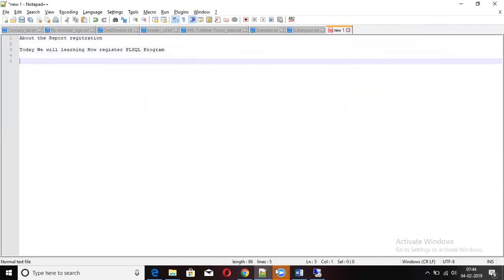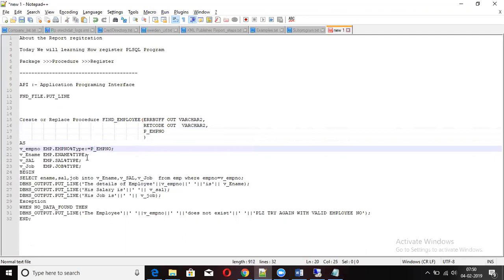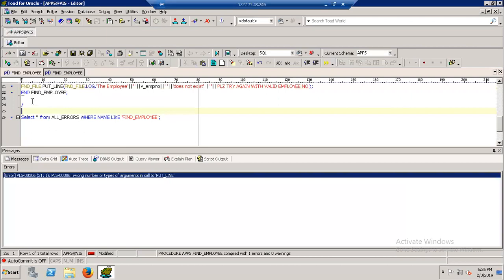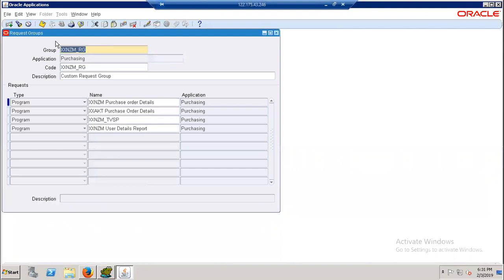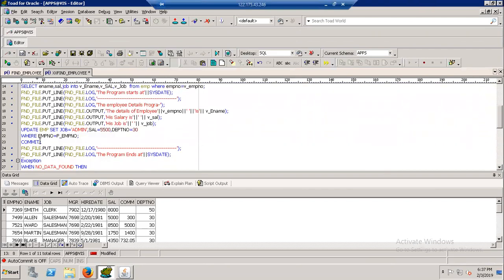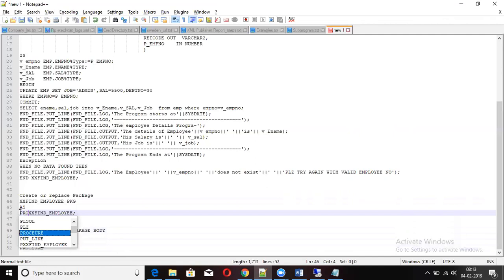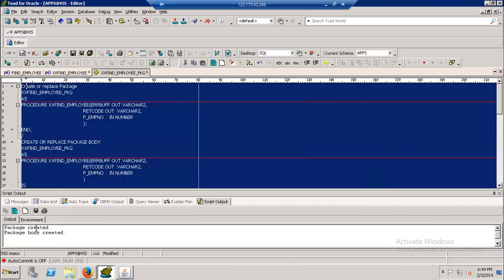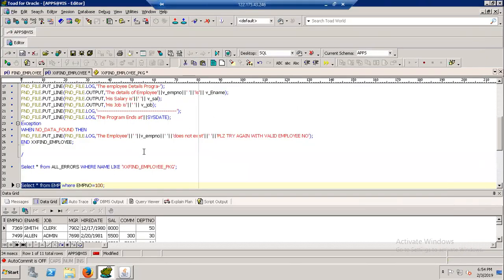Apps PLSQL Program Registration